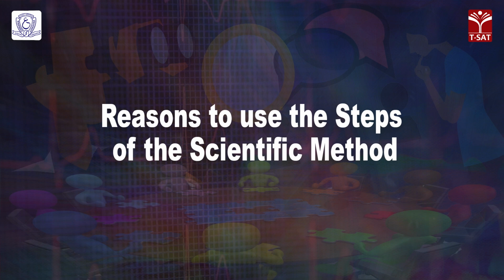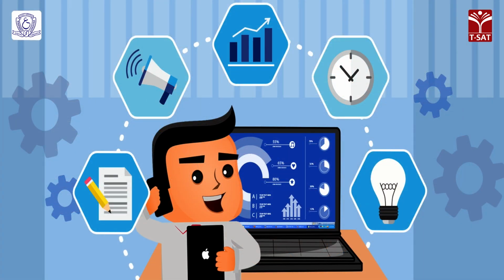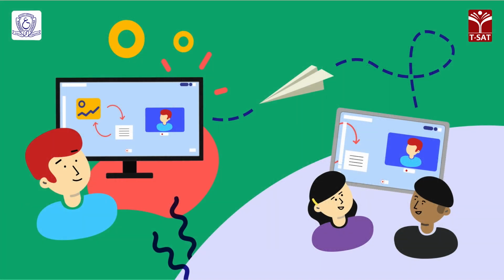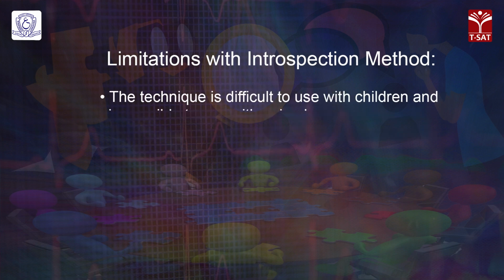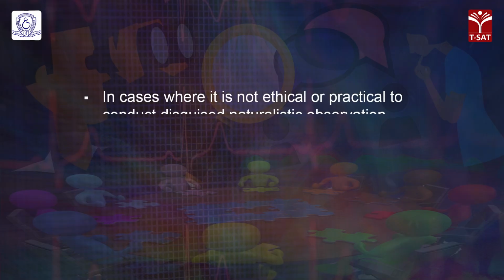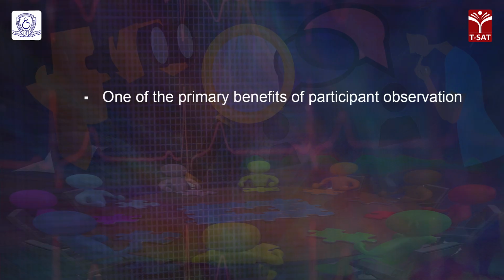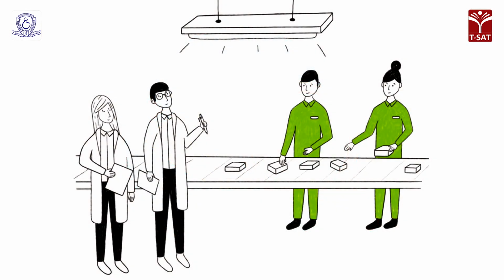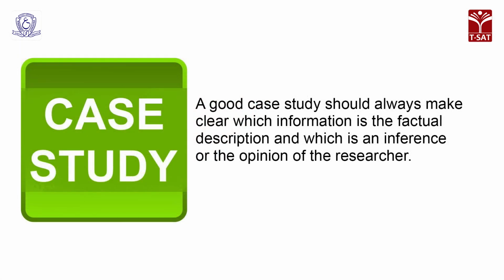Osmania University || BA 1st SEM || Psychology : Research Methods of Psychology || T-SAT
T-SAT Network Digital Classes are Now Available on Following Platforms:

👉Install T-SAT App:
1. For Android Users: Play Store
2. For Apple Users: AppStore